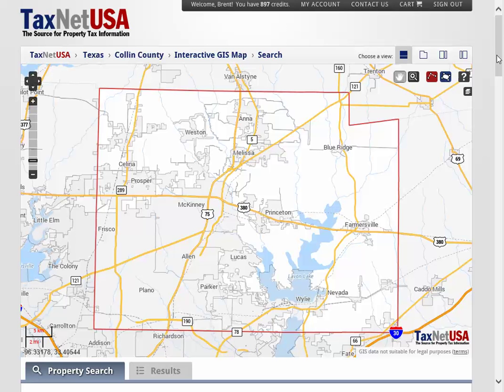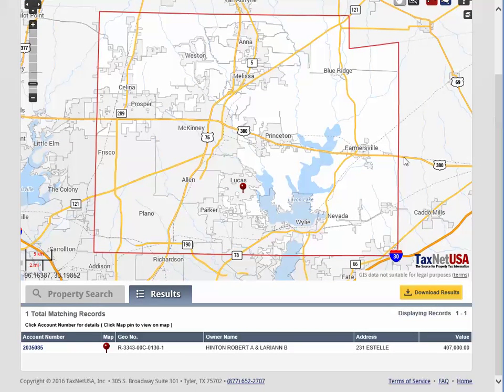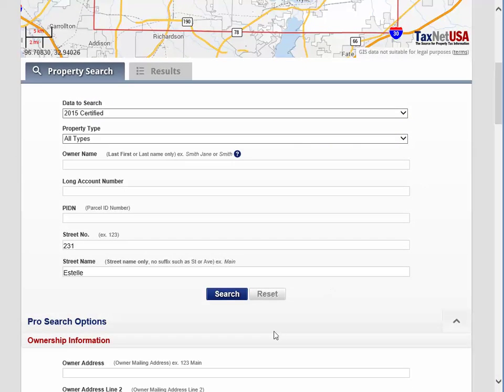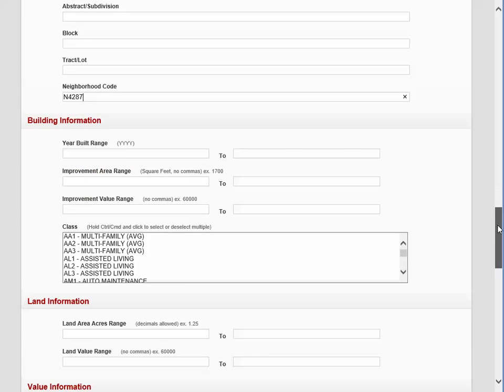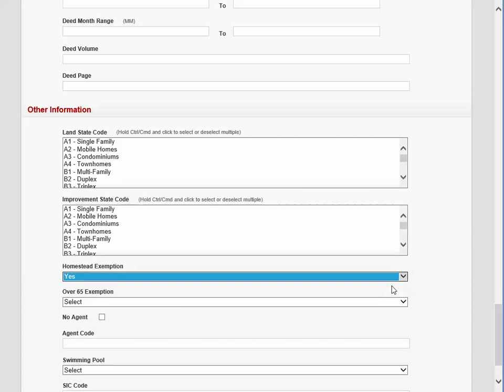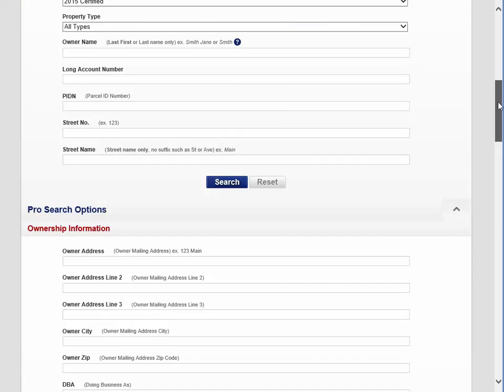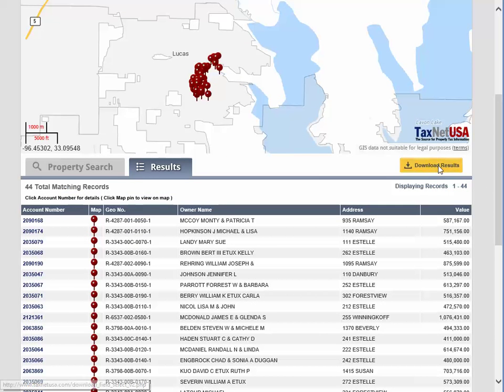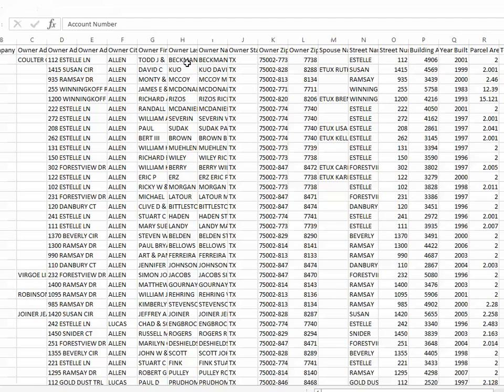Real Estate Agent - Using codes and deed date to prospect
Real Estate Agent and companies can easily create a list of homeowners for prospecting, searching by deed dates or X dates using TaxNetUSA Pro Search and GIS Maps.